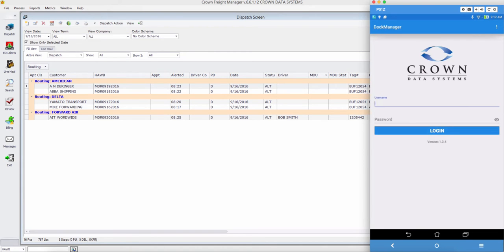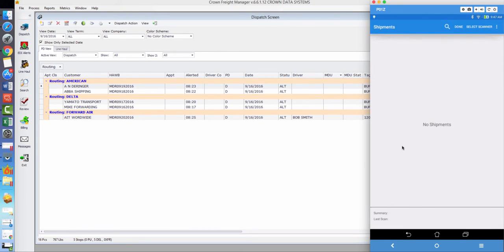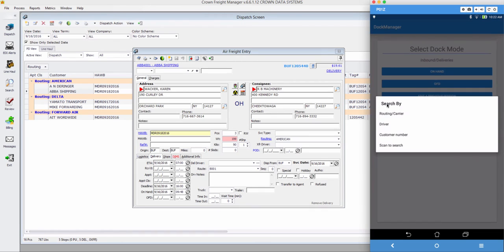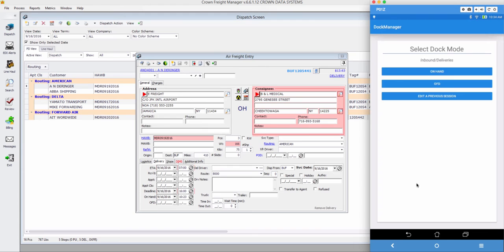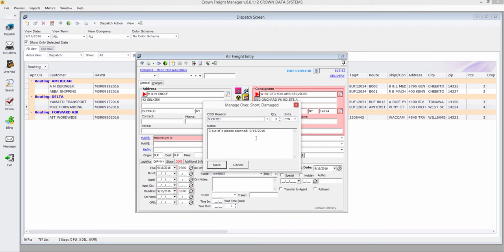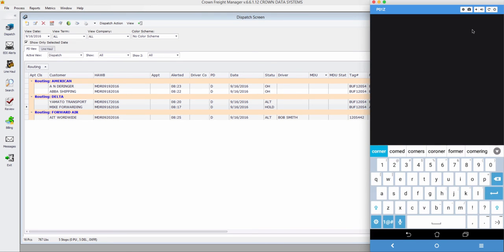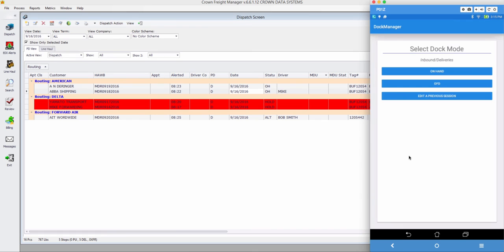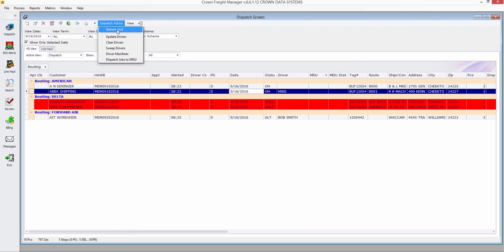Dock Manager - Complete Overview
This video goes over our Dock Manager app thoroughly, from how it integrates in CFM6  to the app on your tablet.